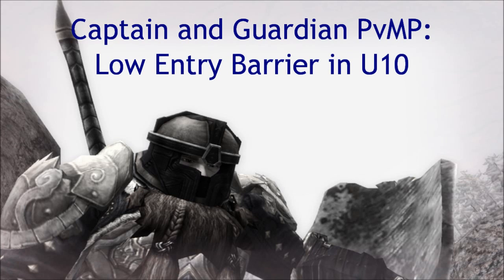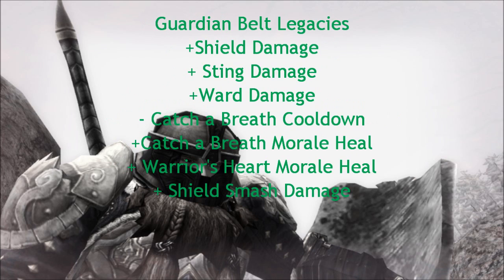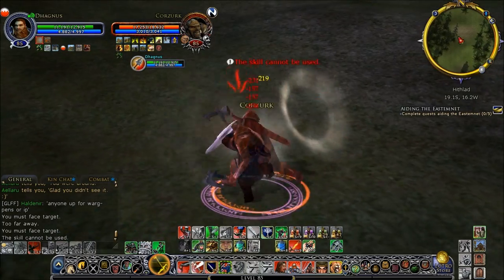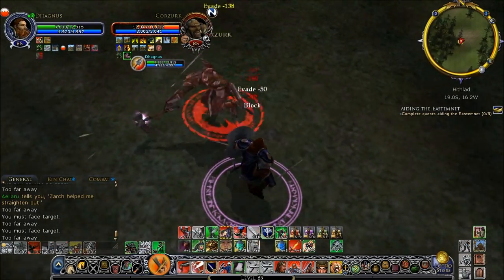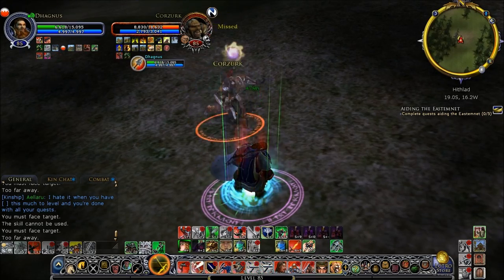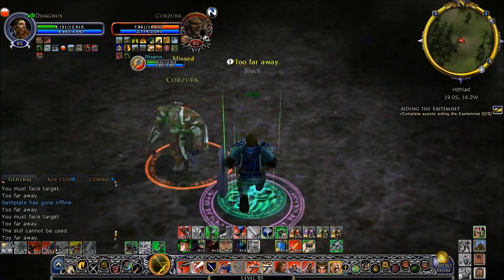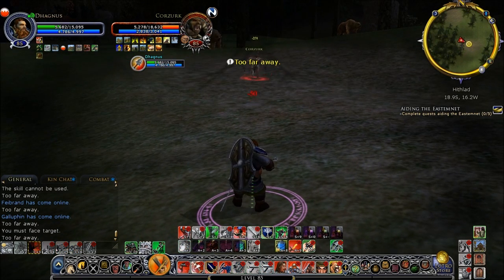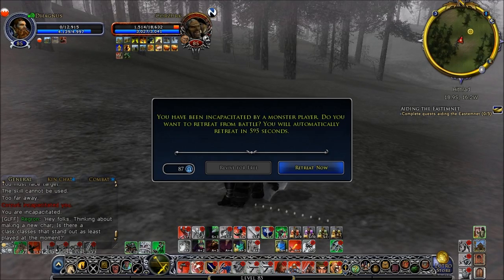Low Barrier to Entry in U10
This is a look at how some entry level (gear wise) freeps can do in the Ettenmoors in Update 10. The only opponents are Reavers, but it still gives a good idea of how things will shake out with other classes.